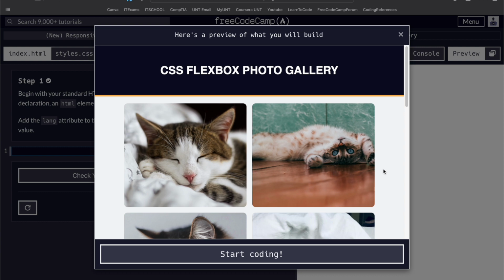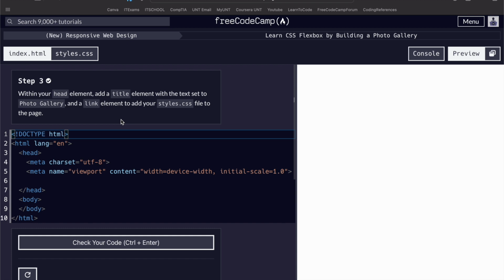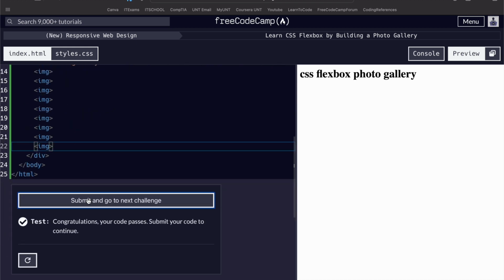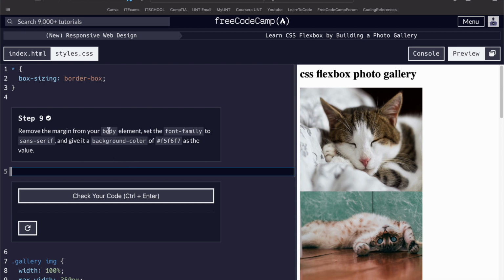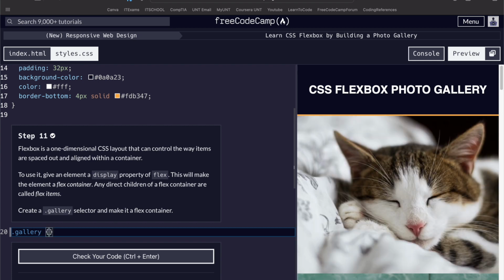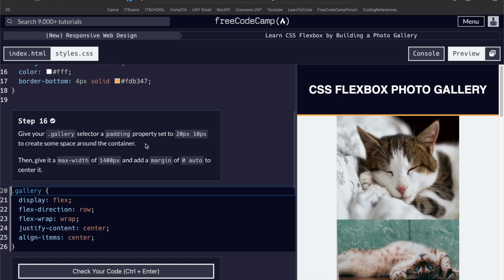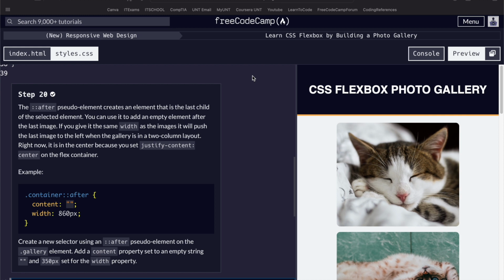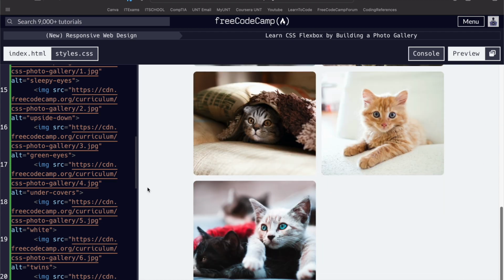Learn CSS Flexbox by Building a Photo Gallery -FreeCodeCamp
Flexbox helps you design your webpage so that it looks good on any screen size.

In this course, you'll use Flexbox to build a responsive photo gallery webpage.